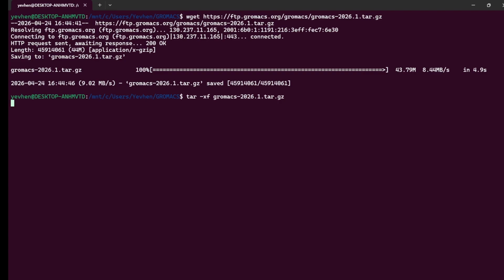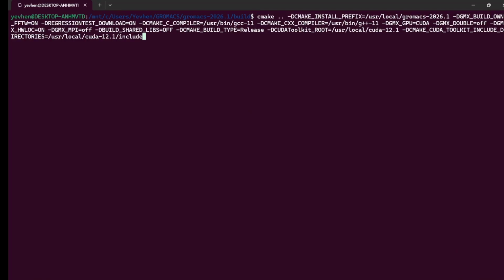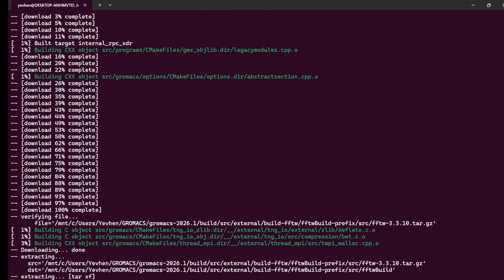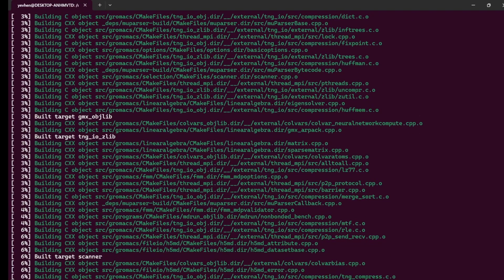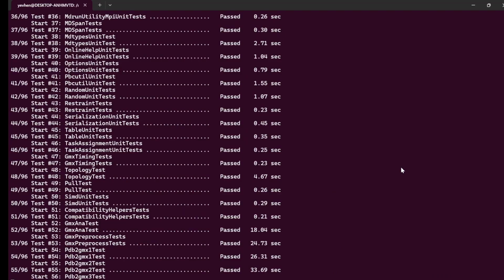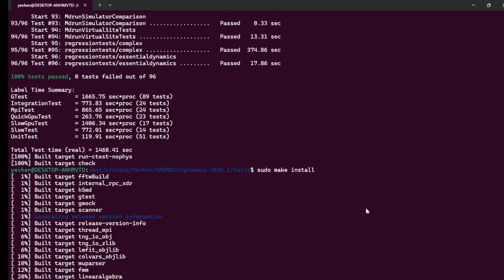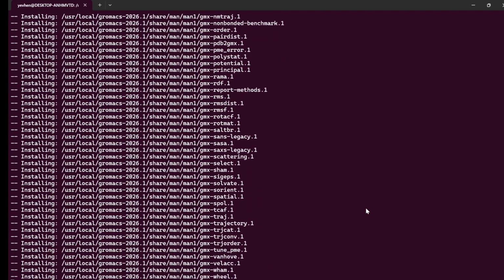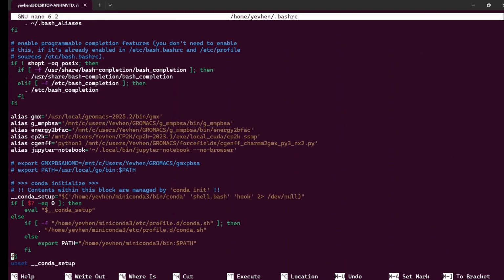Installing GROMACS 2026.1 from source code on WSL2 Ubuntu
In this video I show you how to install GROMACS 2026.1 on WSL2 Ubuntu with NVIDIA GPU support in mixed precision. I don't share binary artifact because the build is not static

If you use GROMACS in your research, please cite it: M.J. Abraham, T. Murtola, R. Schulz, S. Páll, J.C. Smith, B. Hess, and E. Lindahl, “GROMACS: High performance molecular simulations through multi-level parallelism from laptops to supercomputers,” SoftwareX, 1–2 19–25 (2015).

0:00 Introduction/downloading and configuring GROMACS with CMake
02:38 Building and running tests
07:43 Installing GROMACS systemwide
08:41 We are done!

Prerequisites:
- Linux Ubuntu or WSL2 Ubuntu, which means you also need Windows 10/11  (I have Windows 11/WSL2 Ubuntu)
- Source code of GROMACS 2026.1
- CMake 3.28 or higher (I use 4.1.0).
- CUDA toolkit 12.1 or higher (I have 12.1). Works only for NVIDIA's GPUs, make sure you have discrete GPU with high enough computational capability, check GROMACS manual installation guide and NVIDIA specifications of your GPU.

source it in .bashrc, reload and check nvcc --version
- Compilers that support C and C++17 and are compatible with CUDA toolkit 12.1 or higher. I use GNU 11.4.0 gcc/g++ compilers
Less important/optional stuff:
- GNU Nano or its analog to edit .bashrc.
- Portable Hardware Locality (hwloc); if you don't need it set DGMX_HWLOC=off or remove entirely.

sudo apt-get install hwloc

Depending on your needs, you may want to change configuration, which would require different prerequisites and arguments in CMake command.

Stage 1: Configuring with CMake
1.1 Download GROMACS 2026.1 source code:

1.2 Extract source code of GROMACS from archive.
tar -xf gromacs-2026.1.tar.gz

1.3 In the root folder of source code create build folder and set it as working directory.

1.4 Configure with CMake (make sure CMake 3.28 or higher at your path) using command (replace my paths with your paths, where nesessary):

cmake .. -DCMAKE_INSTALL_PREFIX=/usr/local/gromacs-2026.1 -DGMX_BUILD_OWN_FFTW=ON -DREGRESSIONTEST_DOWNLOAD=ON -DCMAKE_C_COMPILER=/usr/bin/gcc -DCMAKE_CXX_COMPILER=/usr/bin/g++ -DGMX_GPU=CUDA -DGMX_DOUBLE=off -DGMX_HWLOC=ON -DGMX_MPI=off -DBUILD_SHARED_LIBS=OFF -DCMAKE_BUILD_TYPE=Release -DCUDAToolkit_ROOT=/usr/local/cuda-12.1 -DCMAKE_CUDA_TOOLKIT_INCLUDE_DIRECTORIES=/usr/local/cuda-12.1/include

Stage 2. Building GROMACS:
2.1 Build GROMACS with command:

make -j$(nproc)

Stage 3 Build and run tests:
3.1 Build and run tests with command:

make -j$(nproc) check or make check (to avoid timeout on systems with little performance)

Change it for desired number of jobs (specify after j, the one above runs on all threads) WARNING: some of the tests may fail due to timeout, try rerun with single thread make check

Stage 5 Install GROMACS:
5.1 Install GROMACS using command:

5.2 Append code in the end of .bashrc using nano ~/.bashrc:
You can either make an alias for gmx specifically by appending:

alias gmx=' /usr/local/gromacs-2026.1/bin/gmx'

Or source it like this:

source /usr/local/gromacs-2026.1/bin/GMXRC

either way gmx command is available systemwide

Restart terminal entirely or reload .bashrc like this:

source ~/.bashrc

or

exec bash

Check if GROMACS was installed and is visible on your system:
gmx --version

Simulate stuff, do some science. Also, check official installation guide and the rest of manual.